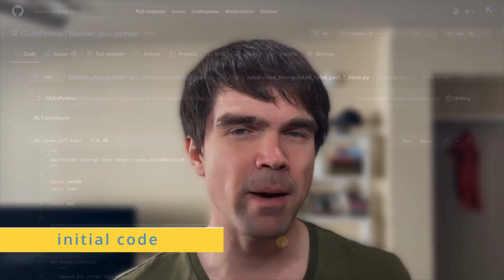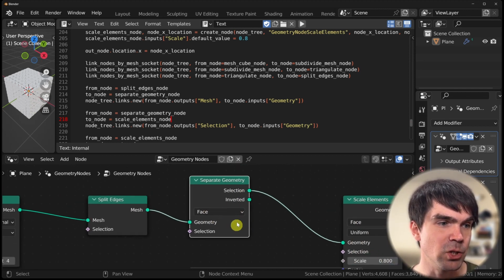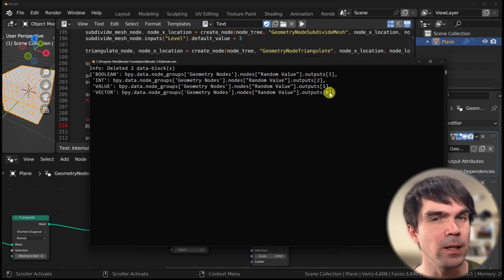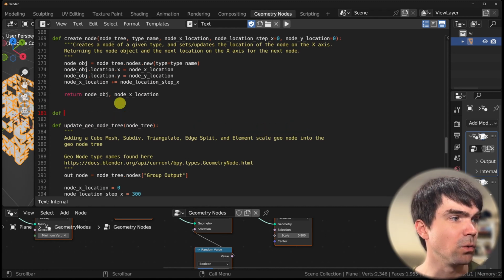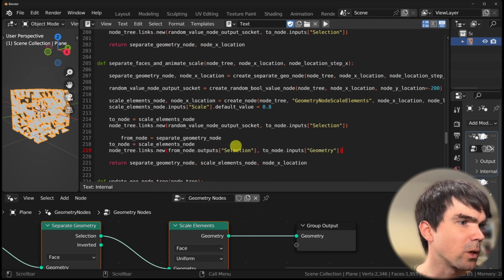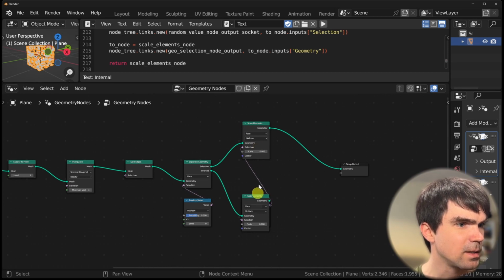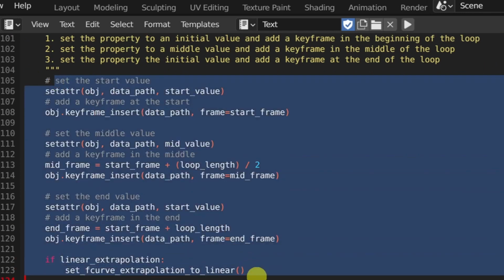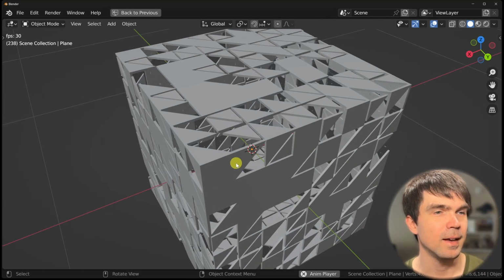Blender Python Tutorial: How to Use Geometry Nodes to Split and Animate Mesh Faces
Need help mastering Blender Python fast?

This is the second video in a step-by-step Blender Python tutorial series, where you'll discover how to use geometry nodes and Python scripting to create a basic mesh animation. Learn how to separate mesh faces into groups with the Separate Geo Node, seamlessly animate their scale with the Scale Elements Geo Node, and join everything together with the Join Geo Node.